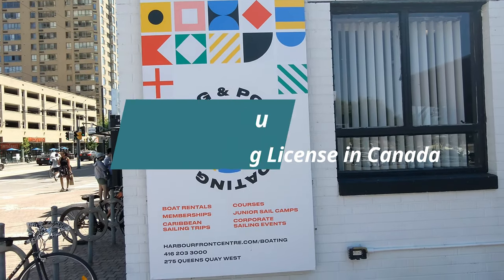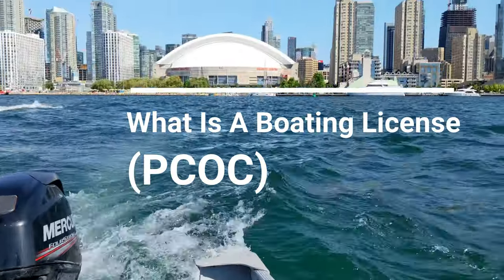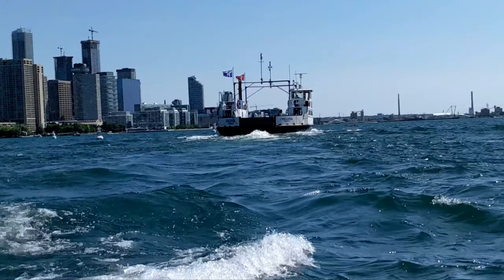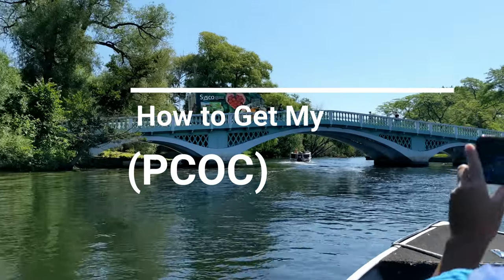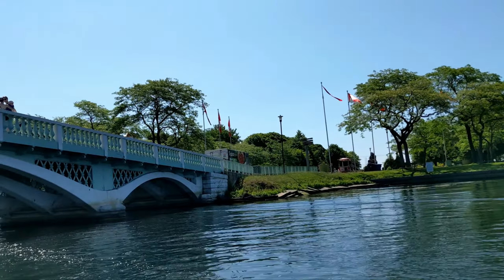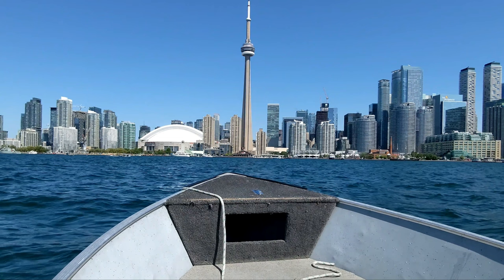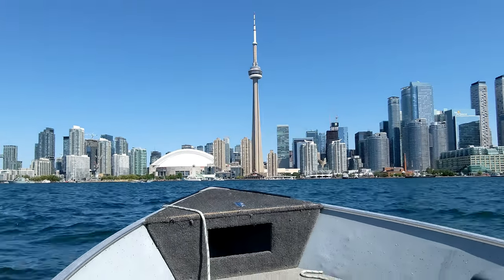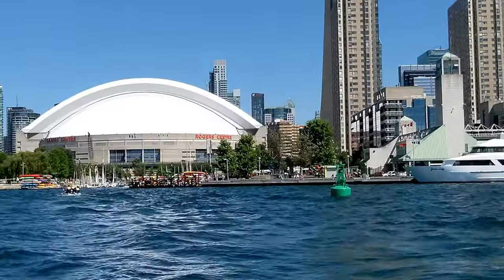How to Get A Boating License in Canada | What Is A Boating License (PCOC)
What Do I Need to Operate A Boat in Canada | Boating Basics for Beginners

In today's Boating Basics video, we will look at boating requirements in Canada.

Chapters:
0:00 Intro
0:11 What Is A Boating License (PCOC)
1:15 Who Require to Carry A PCOC
1:43 How to Get My PCOC
2:07 How Much Does It Cost to Get PCOC
2:50 Pro Tips - PCOC